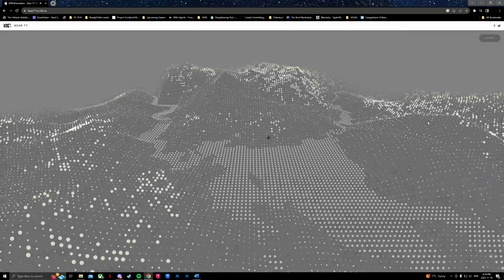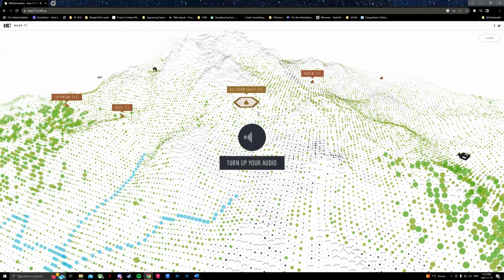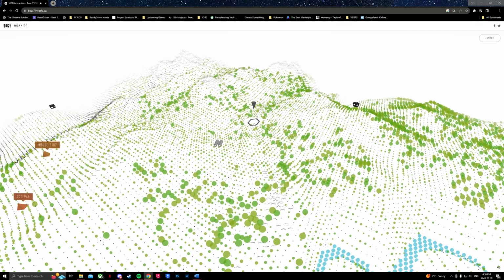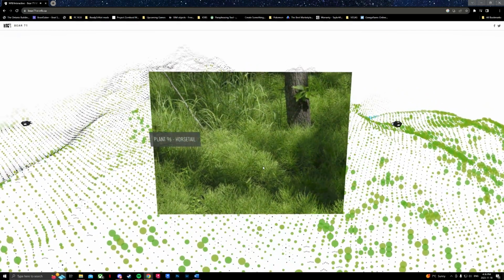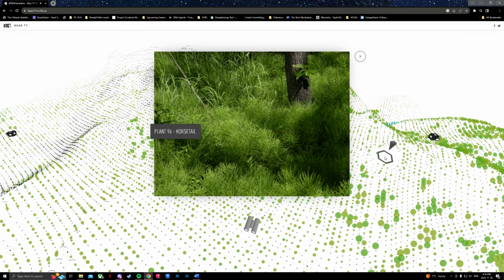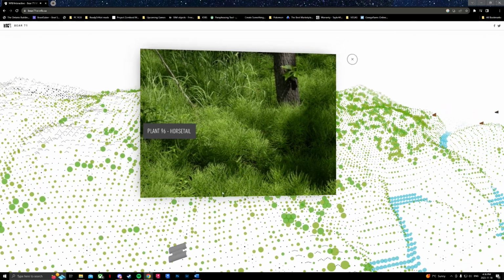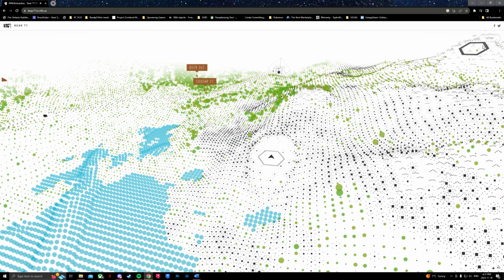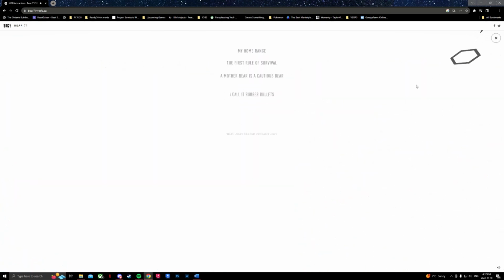Discussion 4 Techno Humans